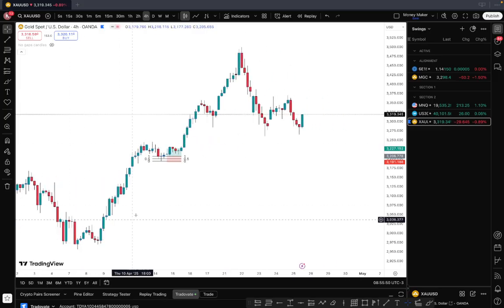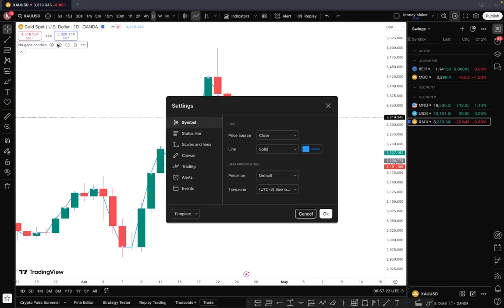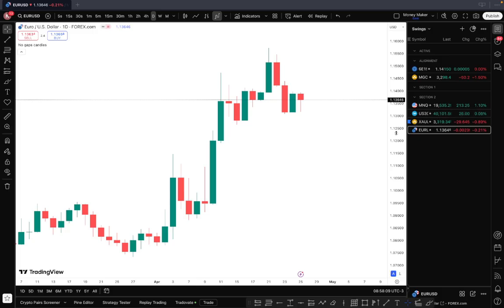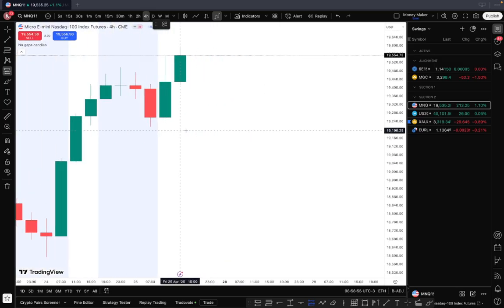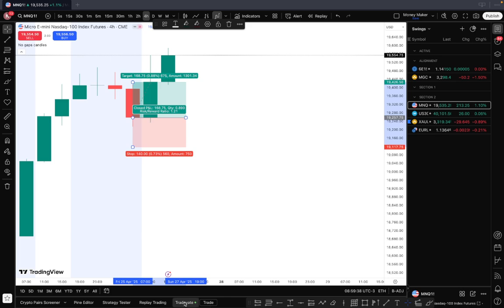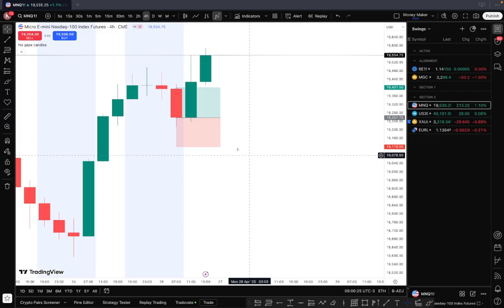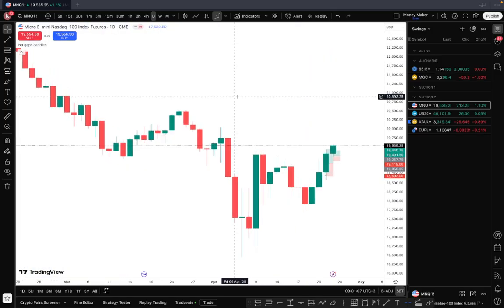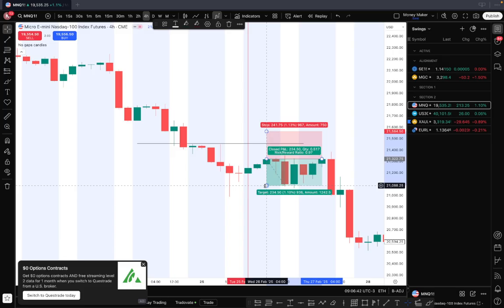please watch this video if you're still a struggling trader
The emotional side of day trading is often overlooked. This video will explore the psychological traps that can hinder beginners and introduce proven strategies for maintaining a calm and focused mindset during volatile market conditions.